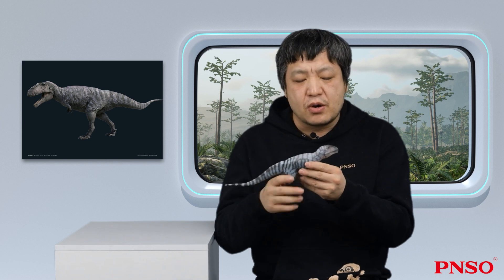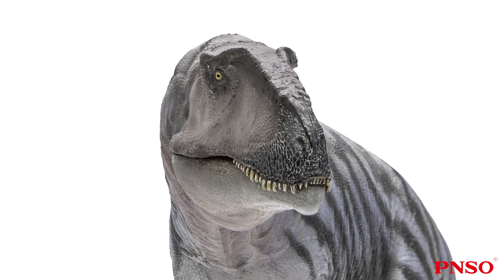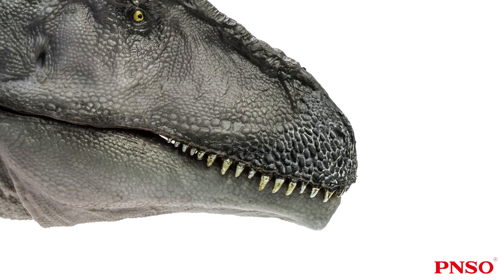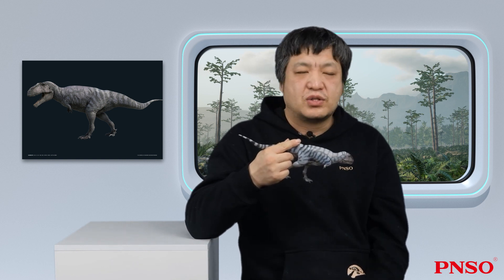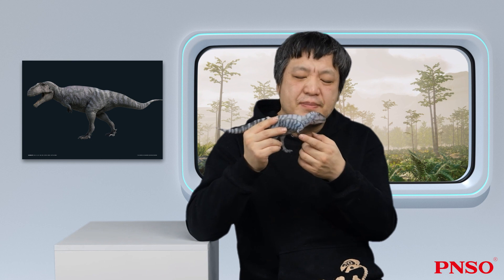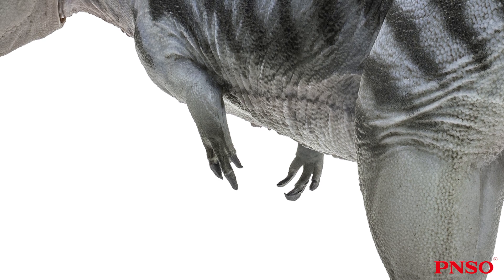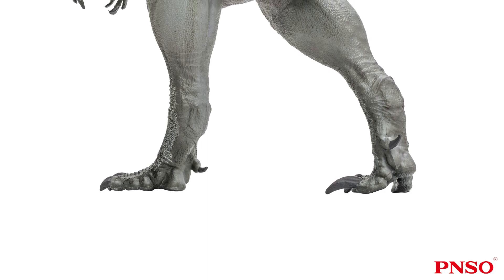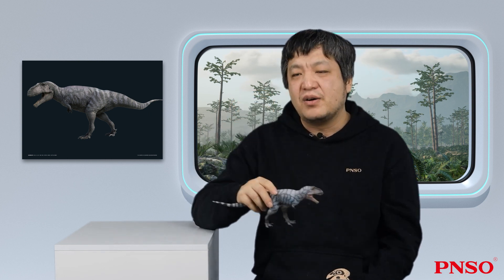69 Mungo the Meraxes | The Story of Creating Mungo the Meraxes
Meraxes was actually a dinosaur that was discovered more than ten years ago. However, it was not until 2022 that scientists sorted out its fossils and described this animal carefully. Yet, it was only a relatively preliminary study, and many more in-depth details have to wait for further scientific research to reveal. Still, the unearthed Meraxes allowed us to clearly understand the tribe of Giganotosaurini, a small branch of the family Carcharodontosauridae. Check the video to find more.
The scientific art reconstructed model of Mungo the Meraxes from the PNSO Prehistoric Animal Models series is available from PNSO online stores.